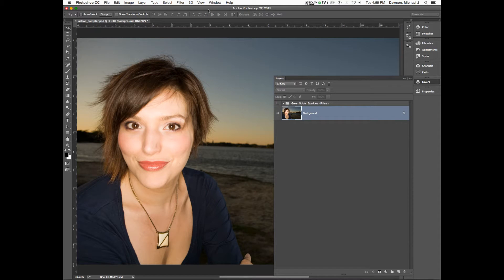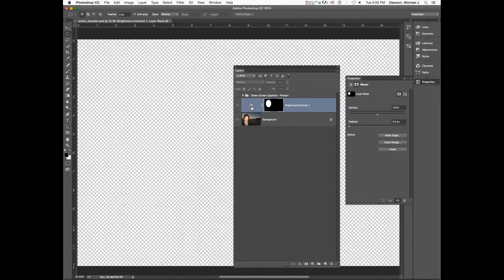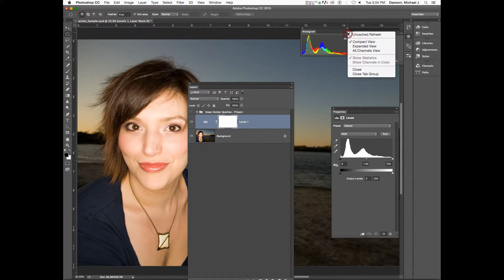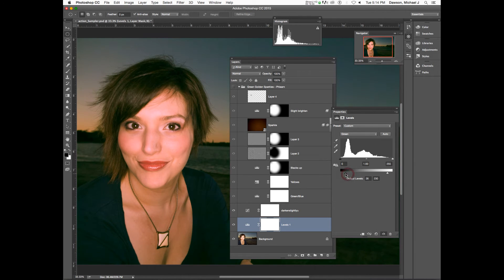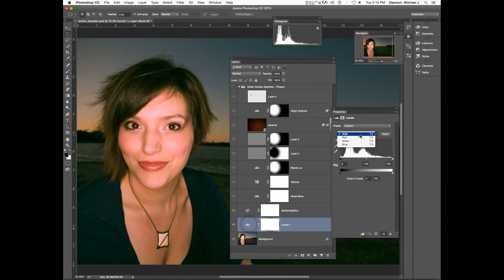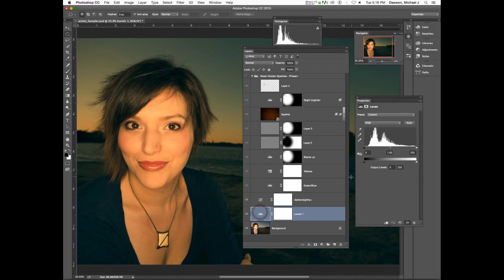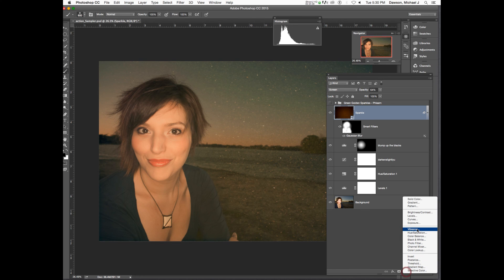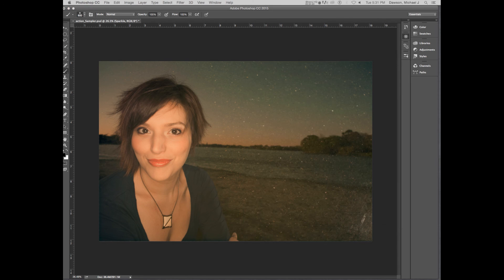Creating an Instagram Photo effect